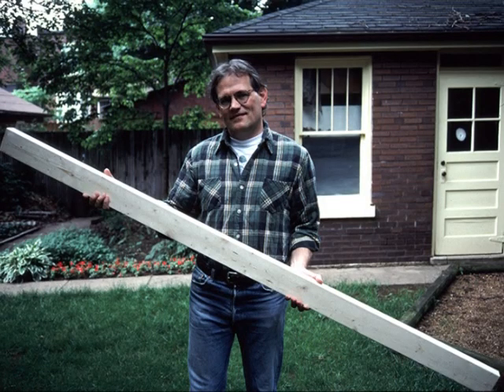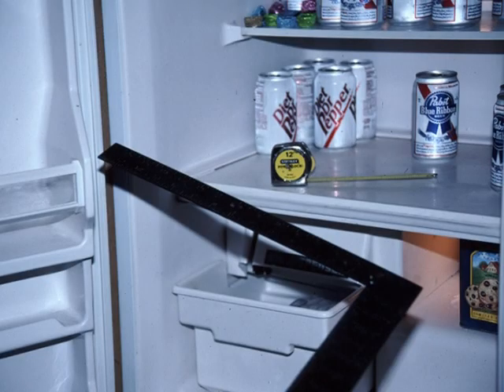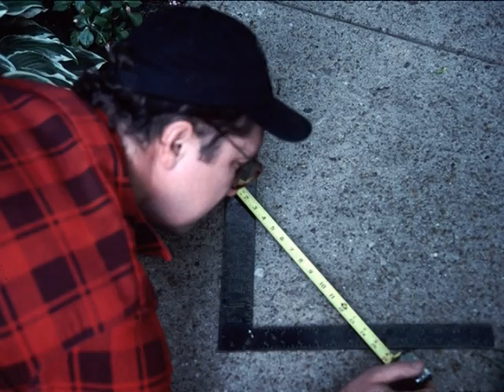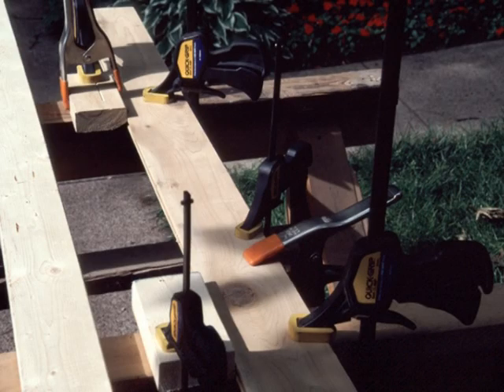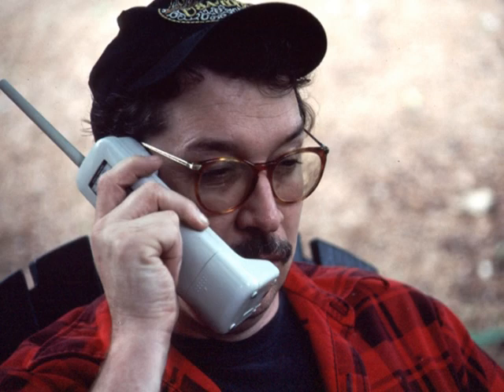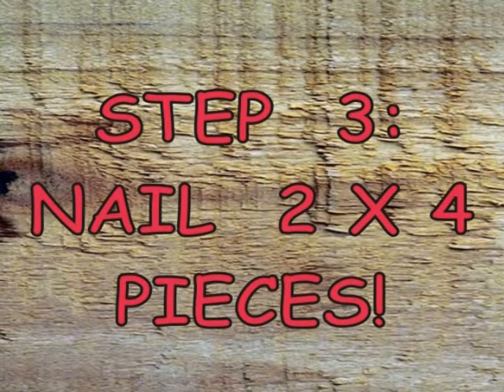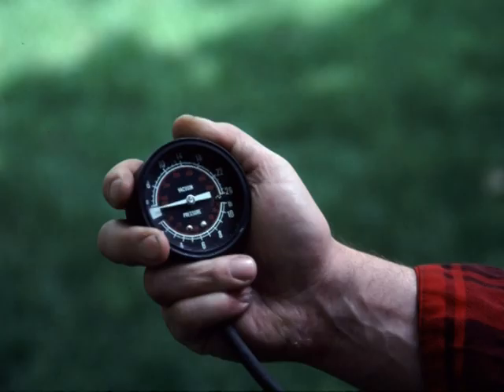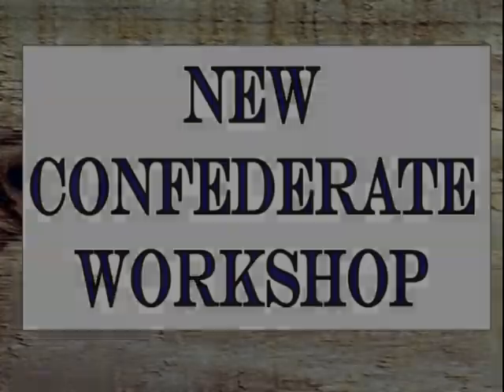Parody of a workshop TV show or YouTube video.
The New Confederate Workshop: a parody of the old PBS TV show the New Yankee Workshop.